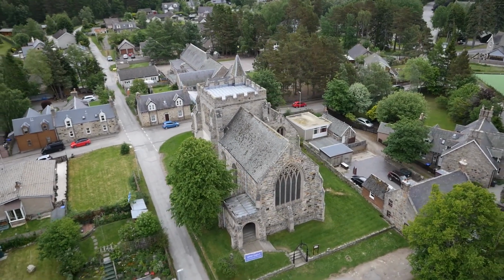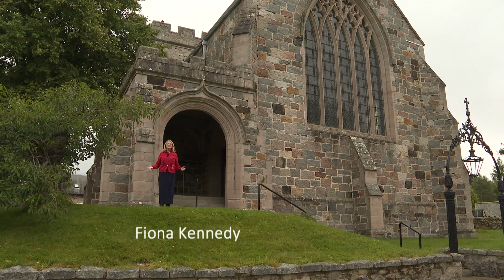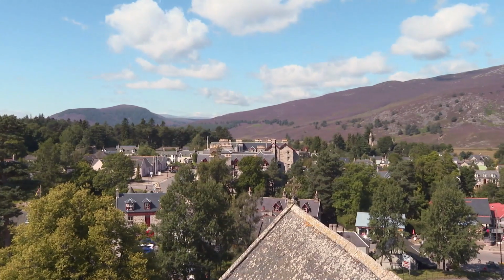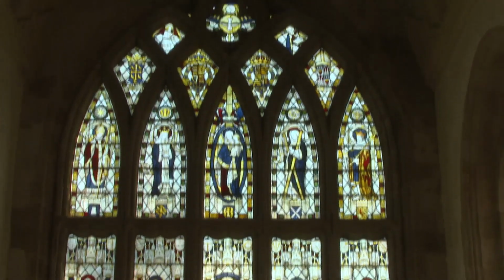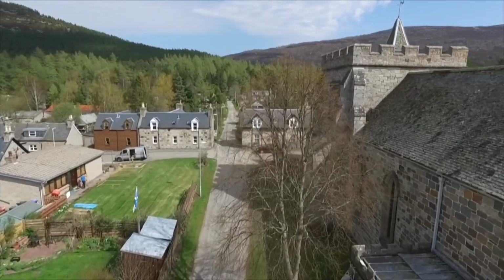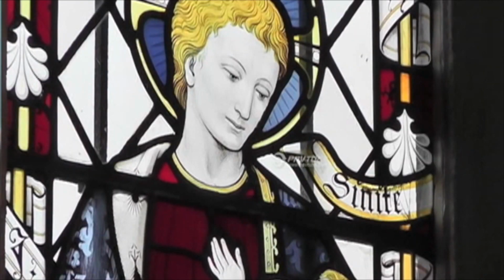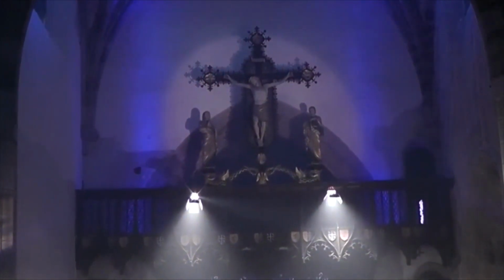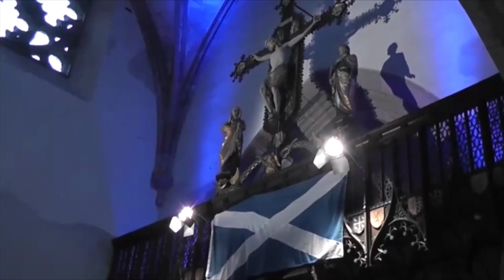ST MARGARET'S BRAEMAR: THE STORY SO FAR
Singer and performer - and St Margaret's Trustee - Fiona Kennedy tells the story of the ongoing transformation of one of Scotland's most beautiful and architecturally-significant churches and asks if you want to become involved in the next stage of this exciting story.